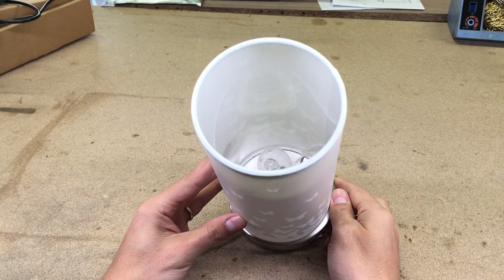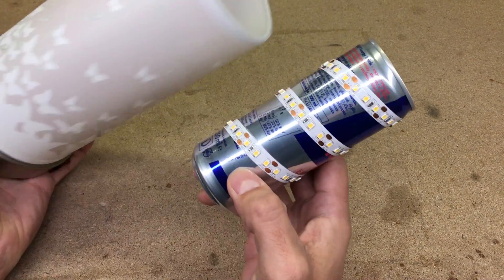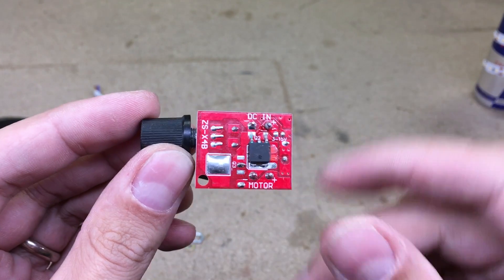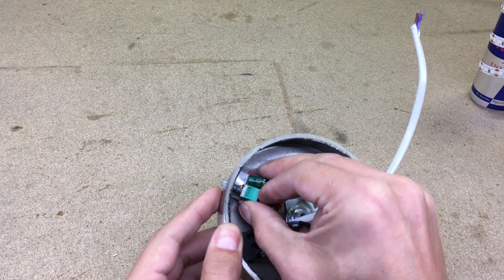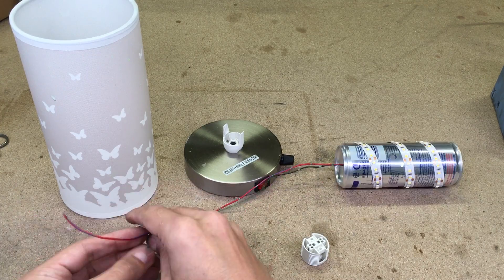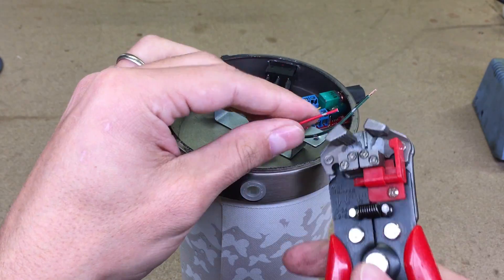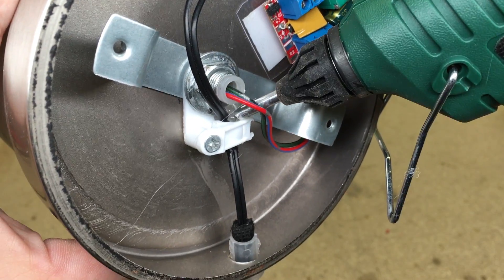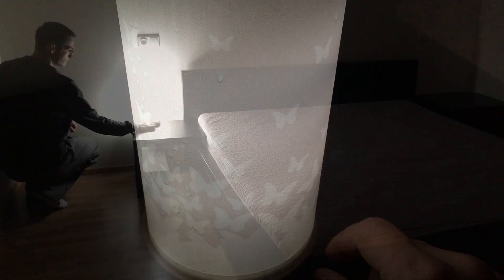How To Make LED Dimmable Nightstand Lamp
In this video I’ll show you how I did conversion of this nightstand lamp from regular incandescent light bulb to LEDs, plus made it dimmable.